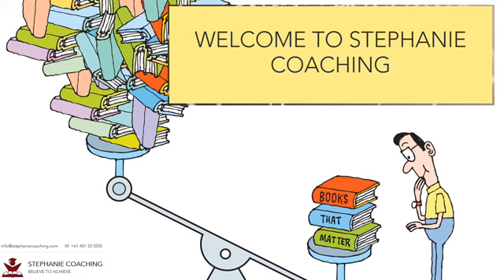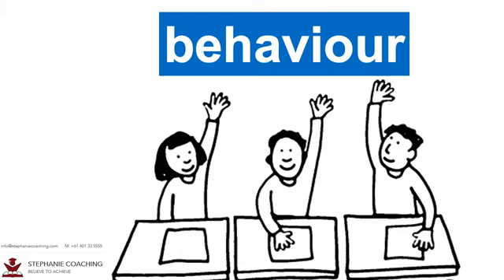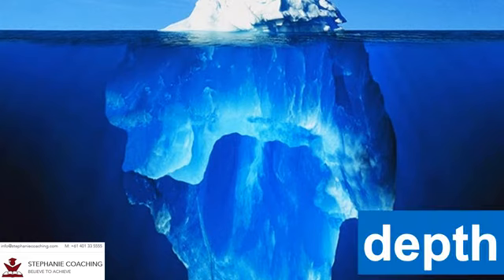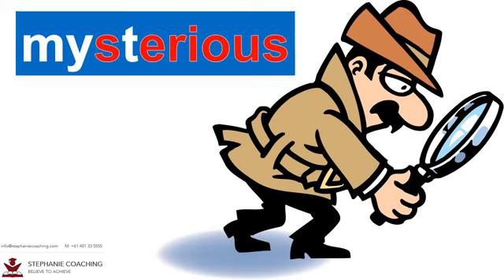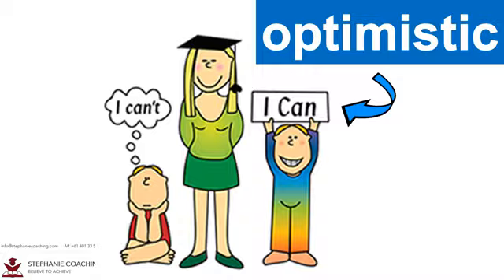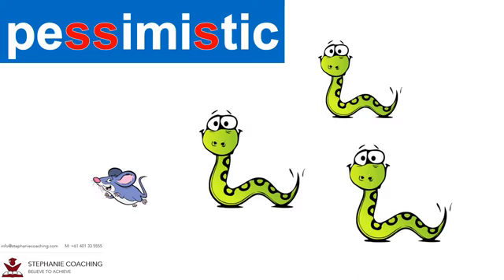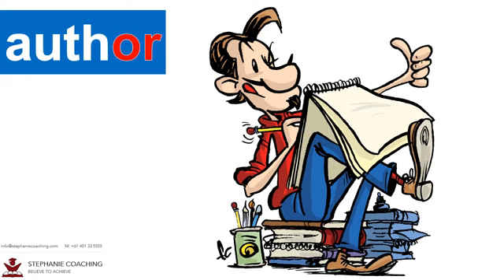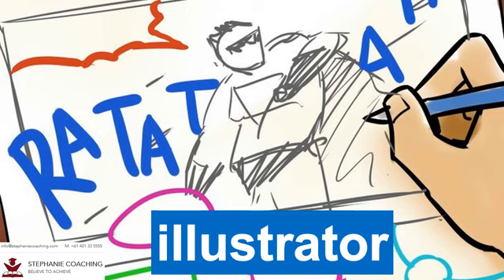Stephanie Coaching - Spelling List 8